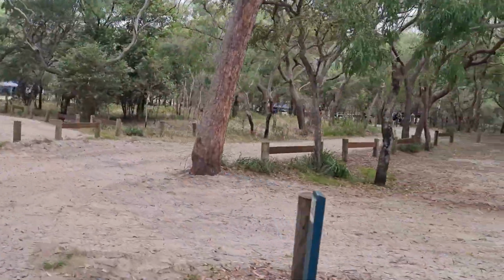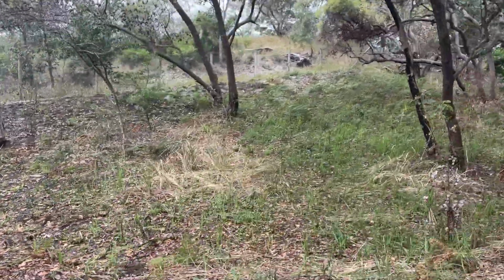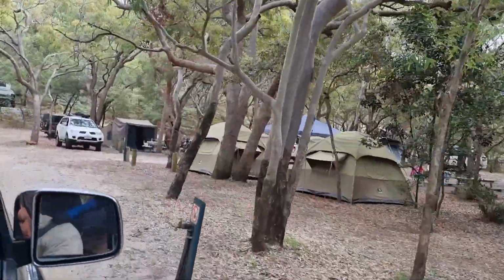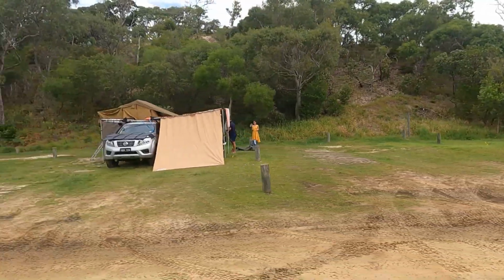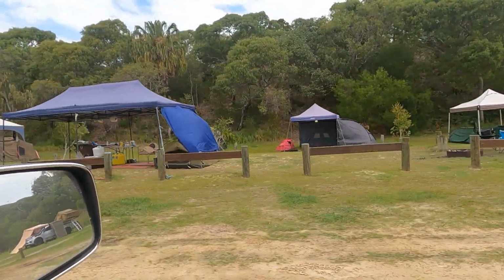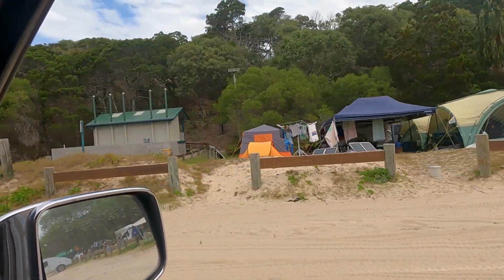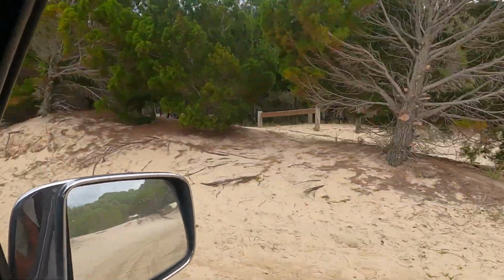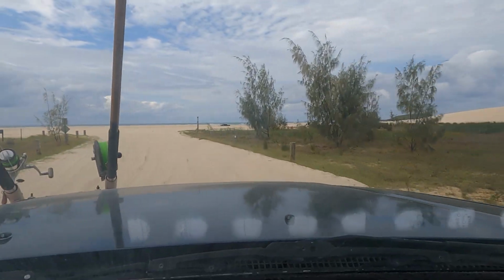Driving Through The Waddy Point Camping Grounds on Fraser Island | All About Fraser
Today Rusty and the boys are driving around the Waddy top and bottom camping grounds on Fraser Island.

See all the facilities and everything this camping grounds has to offer. We hope you get a sense of what to expect when you arrive.